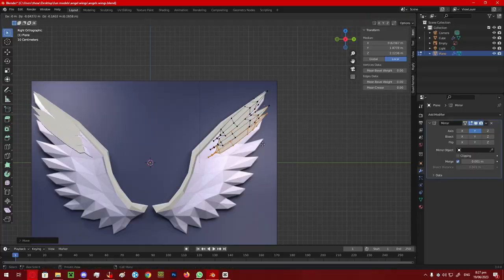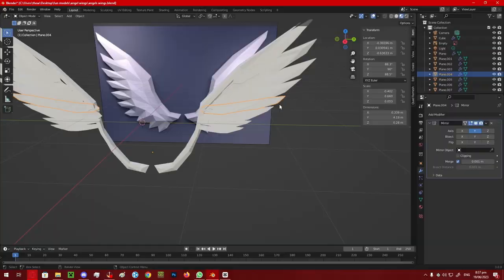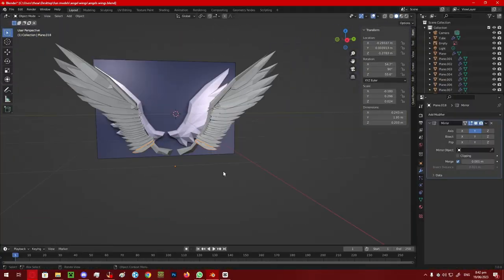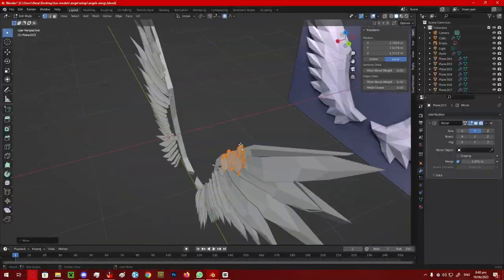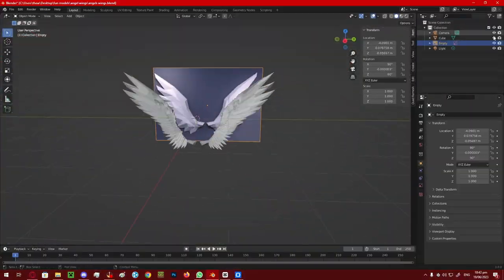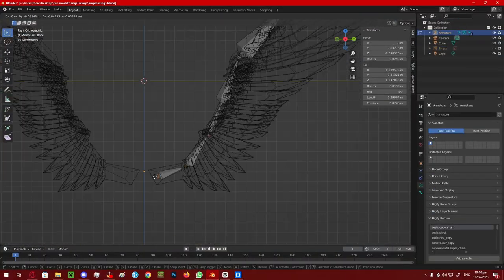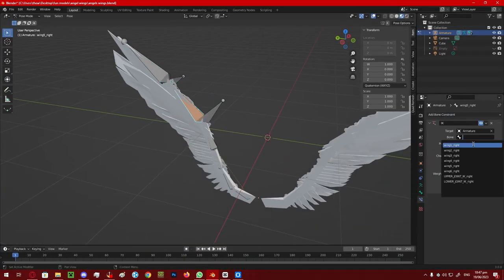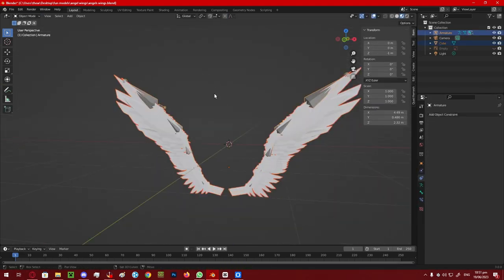Angel Wings In Blender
Use it for anything